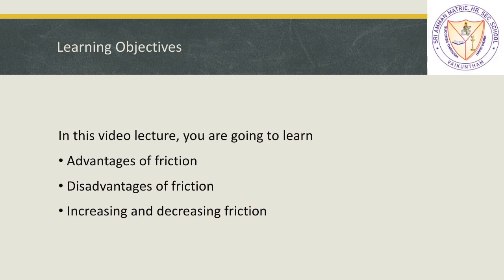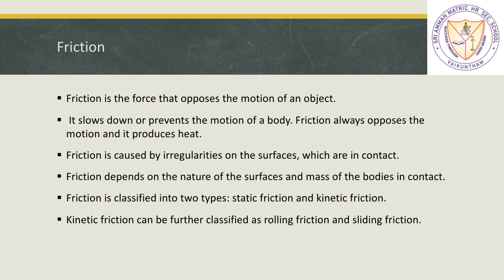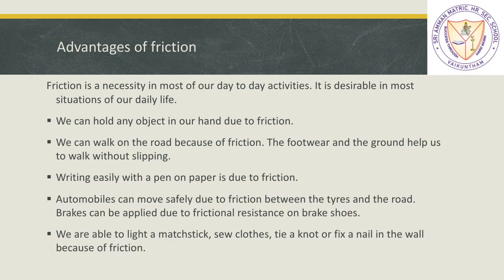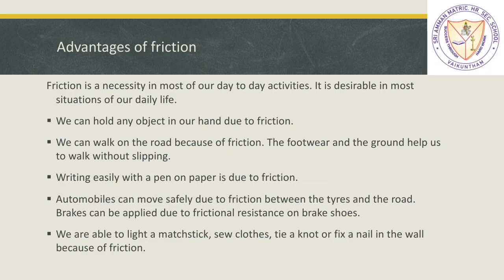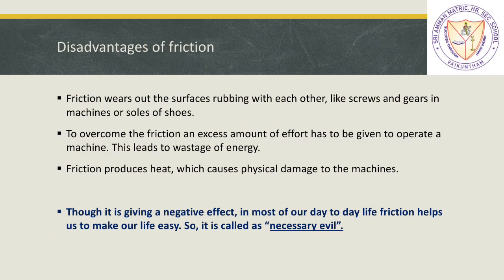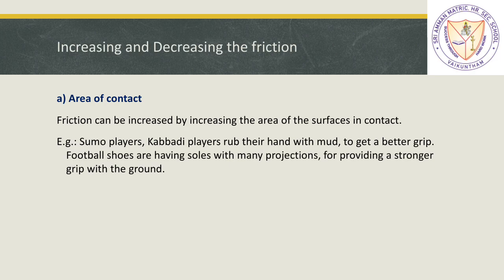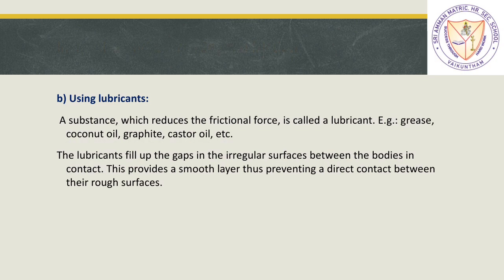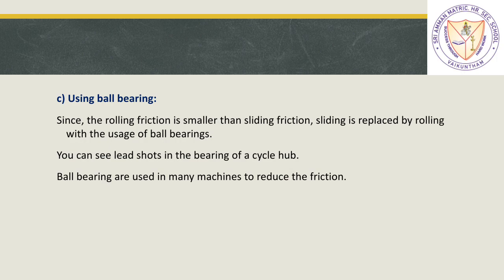8th | Science | 2. Forces & Pressure | Video no.10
Class: 8th
Subject: Science
Unit: 2. Forces & Pressure
Video no.10